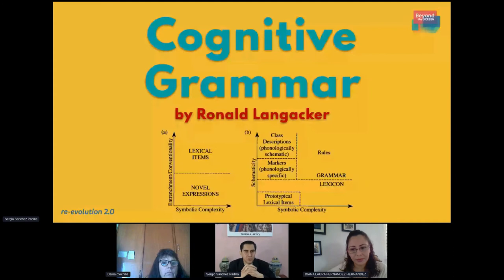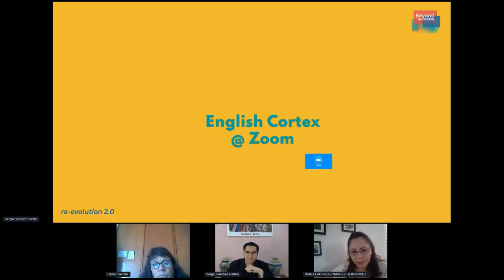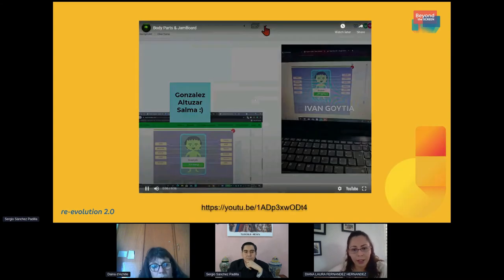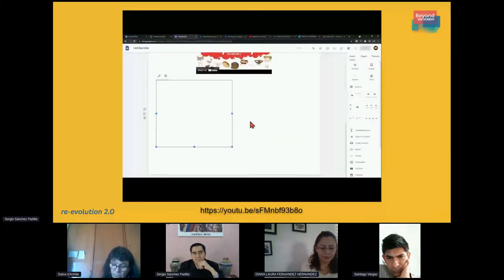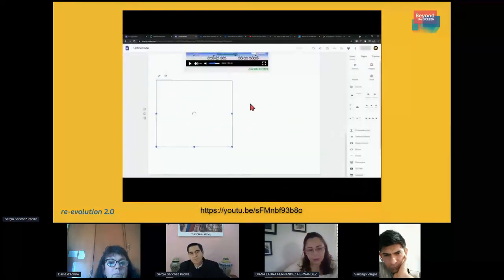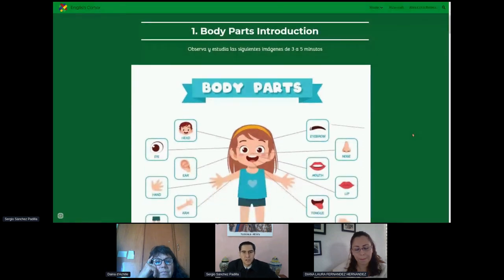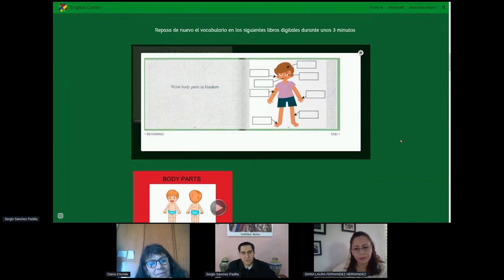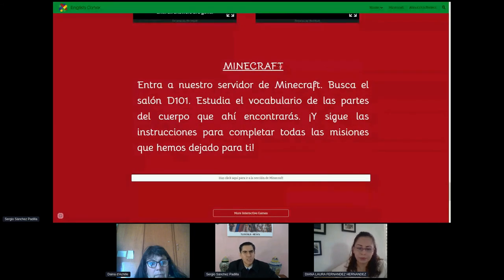Part 1: Integrating Interactive Contents on a Web Platform for TESOL Online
Sergio Sánchez Padilla, Tania Mora Pavón & Diana Laura Fernández Hernández | Part 1: Integrating Interactive Contents on a Web Platform for TESOL Online

This workshop presents the basic features and elements that a web platform should contain for the teaching and learning of English as a foreign language online. That is, it should be accessible, engaging, intuitive, autonomous, flexible, and effective; and it ought to develop presentation, practice, production, and self-evaluation.

This workshop was originally presented at Re-Evolution 2.0, an international virtual conference for English language educators.

Re-Evolution 2.0 was a project of the Regional English Language Office at the U.S. Embassy, Lima.